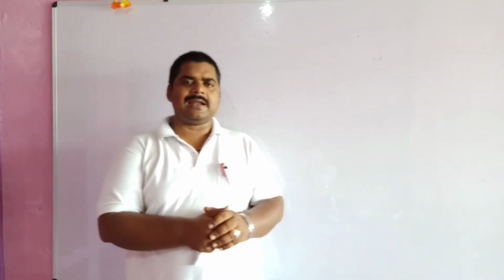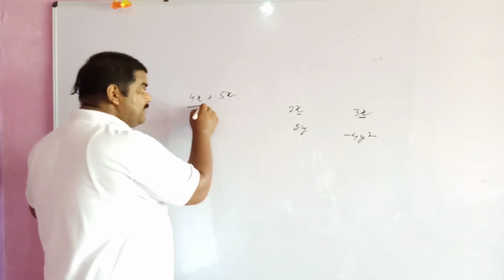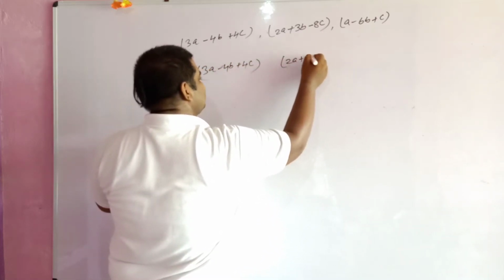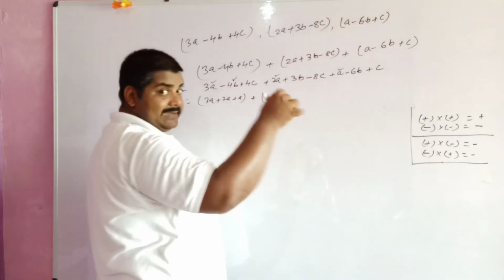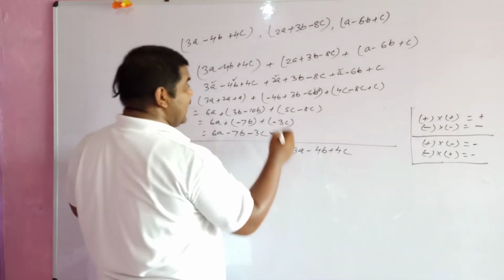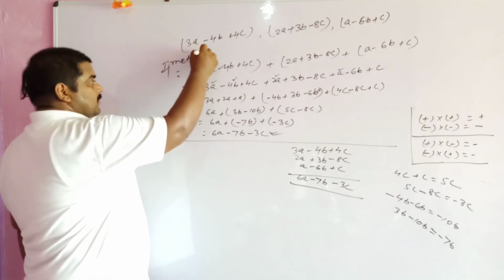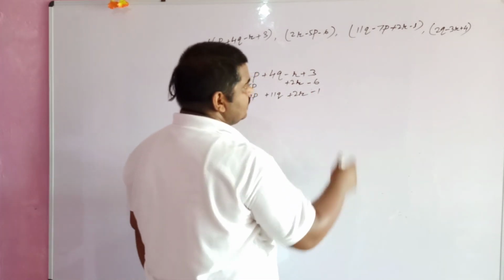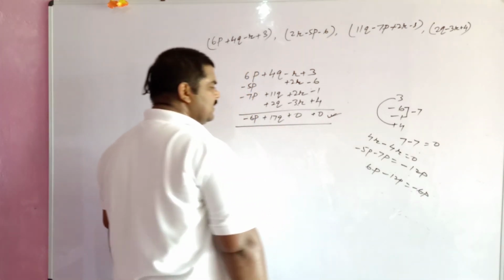Class-8, Mathematics,Ch-6, Topic- Addition of algebric expressios,12 June 2020